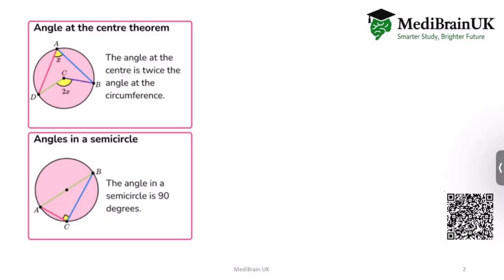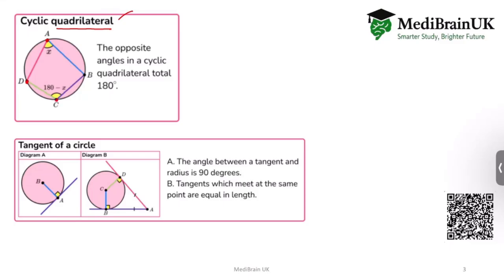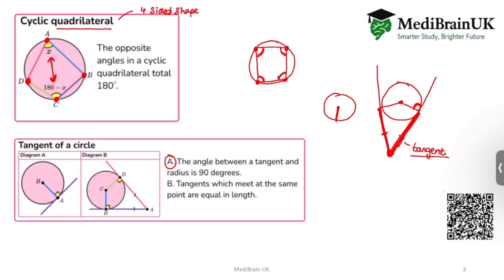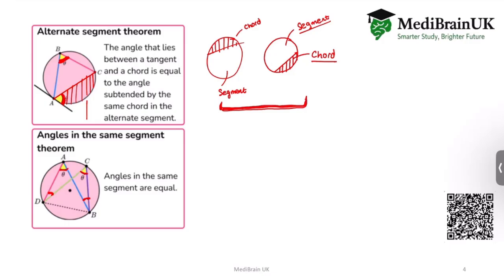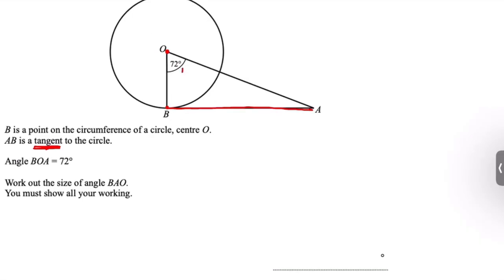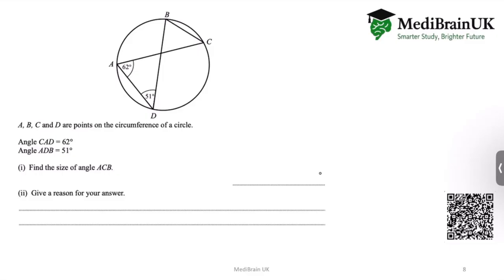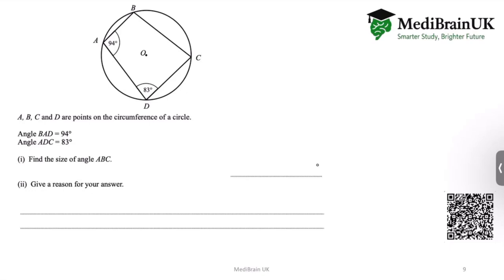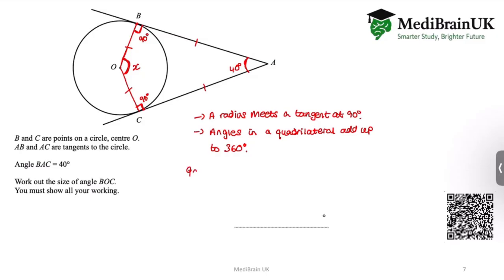GCSE Maths: Circle Theorems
Welcome to your full GCSE Maths lesson on Circle Theorems. This recorded session gives you the complete classroom experience — perfect for revising, catching up on missed lessons, or getting ahead on your studies.